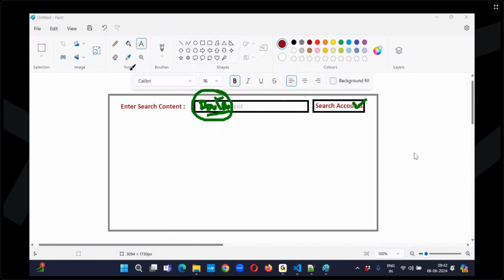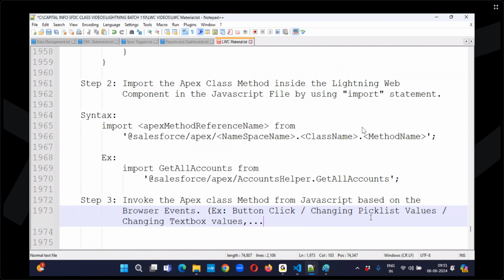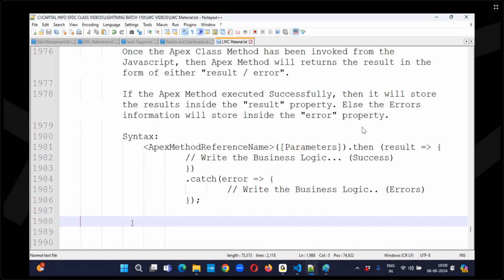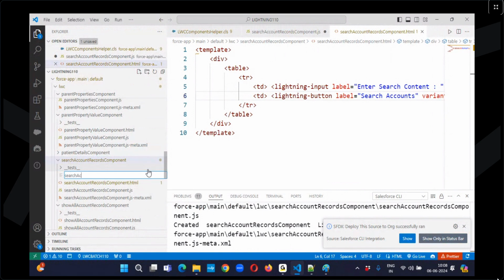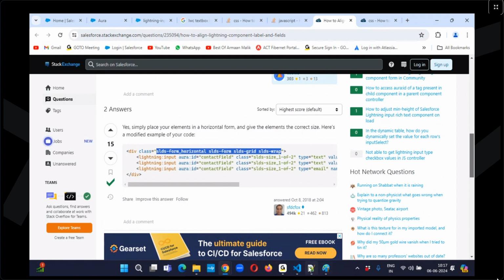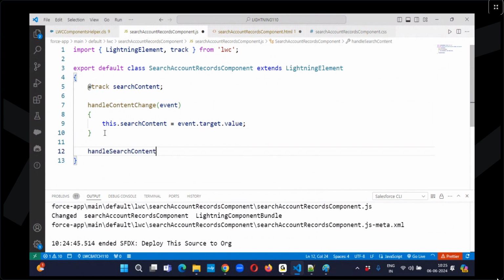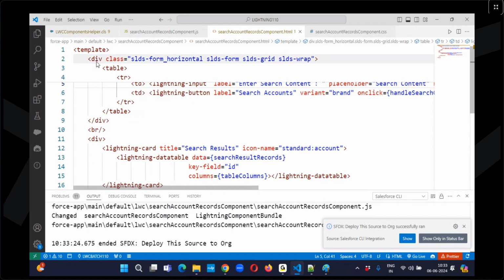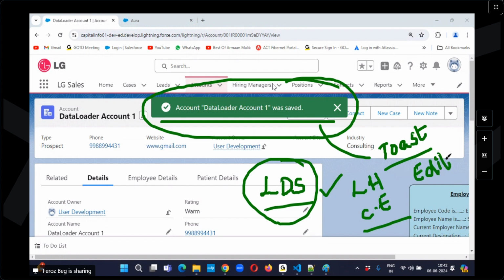Session 17 Imperative Methods